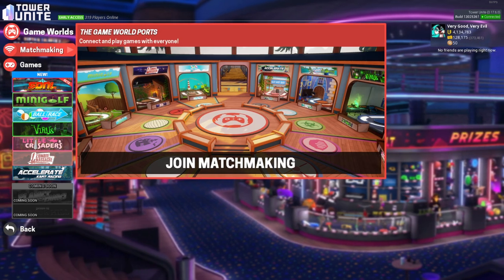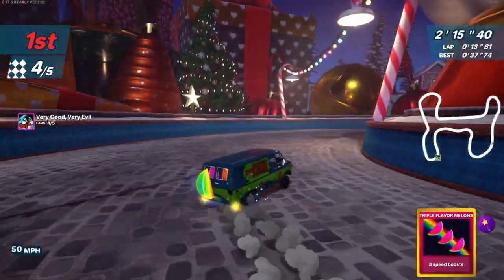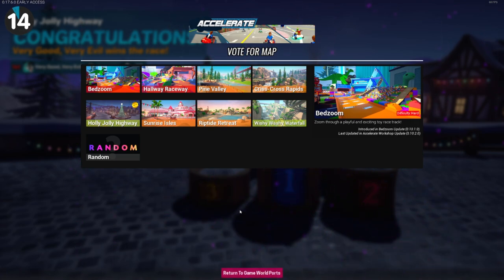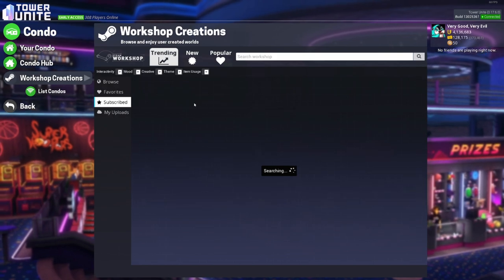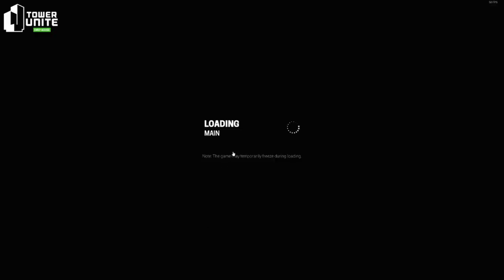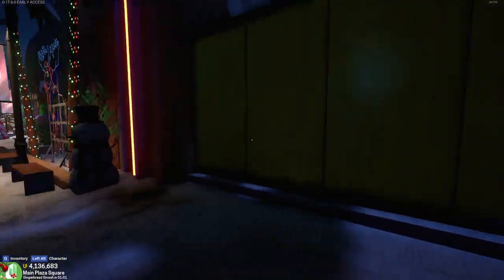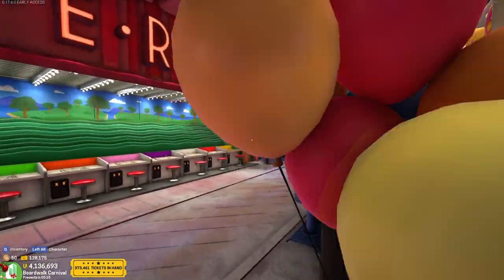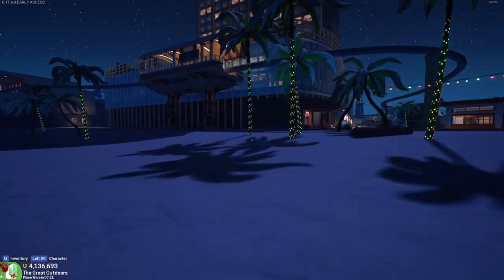Tower's New Accelerate Track "Holly Jolly Highway" is Awesome! - Alex Plays - Tower Unite #286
This video I check out the new Accelerate track "Holly Jolly Highway". After that I head into a cozy Christmas condo. To wrap things up I head into the plaza to finish off my Snowman quest but I just can't seem to find the last one even with a guide. Please help.

0:00 Intro and Holly Jolly Highway
5:18 The Great Christmas Catsack Scam
6:34 Christmas Cabin
9:40 New Items and The Hunt for the Final Snowman